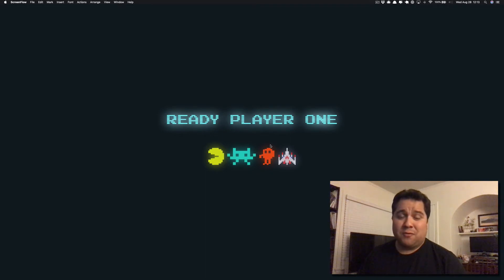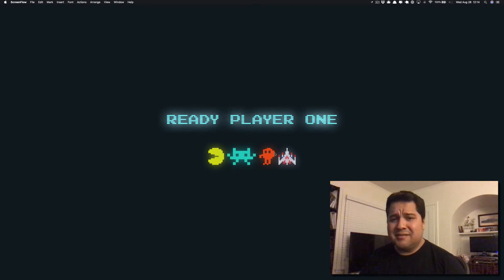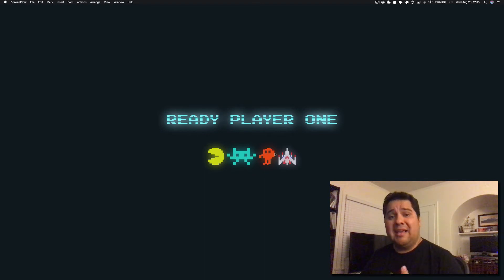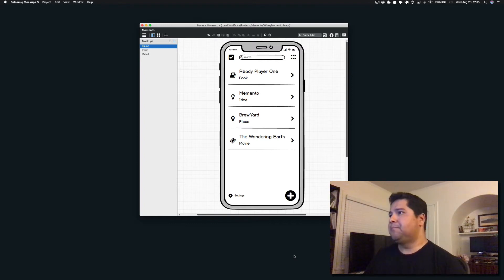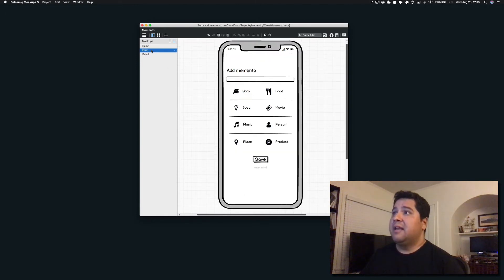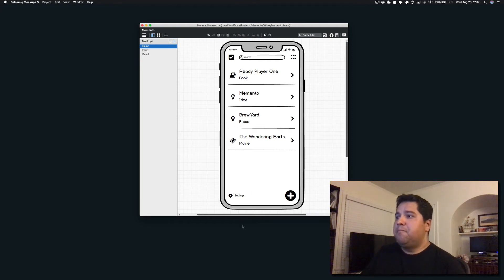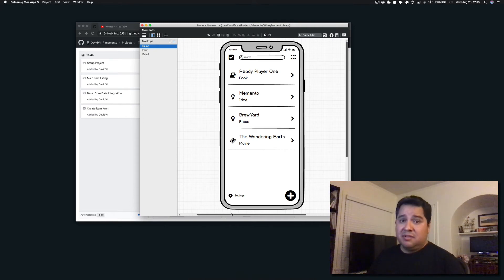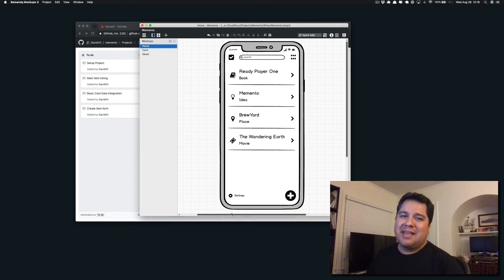Starting my journey from web developer to iOS.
I'm working on my first iOS app called Memento (working title). It is the first of many apps I hope to launch. I plan to share as much about my progress as possible. I've never built an iOS app before, but I've been a web developer for over 10 years.

During that time, I've always wanted to build an app. I even tried learning Objective-C back in the day but failed to stick with it. When Swift was initially announced, I was drawn back in, but I was unable to stick with it once again.

At WWDC, when SwiftUI was announced, I decided that 2019 was the year I needed to get serious about my iOS development ambitions. So that's what this YouTube channel is all about. My journey as an experienced web developer trying to launch an iOS app to the app store.

We'll see if I can actually pull it off. 🤞